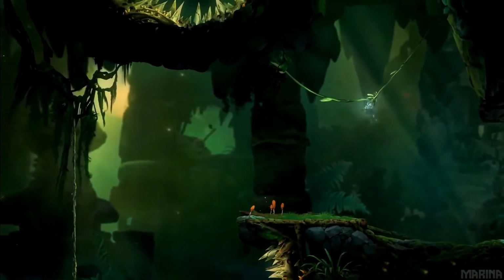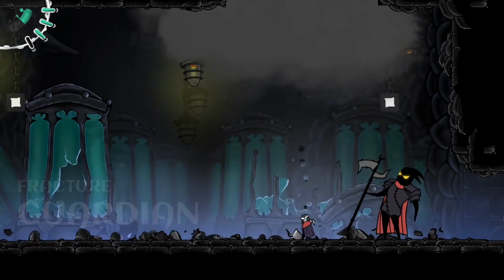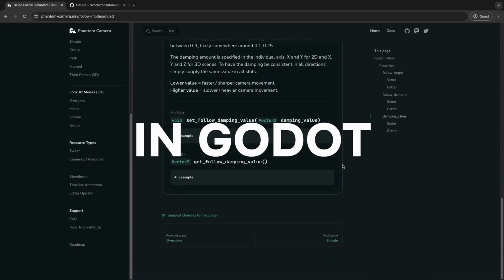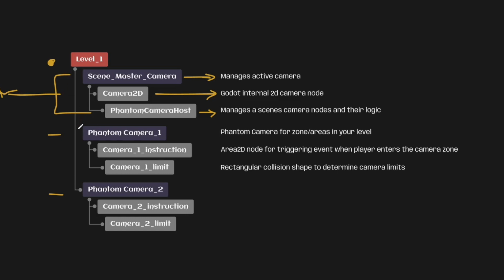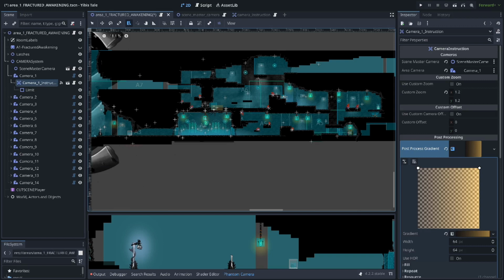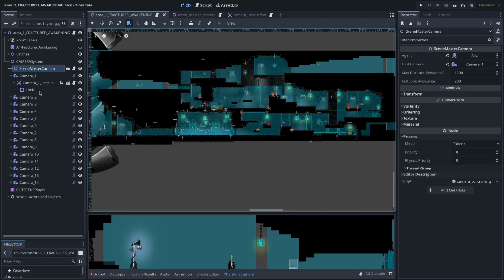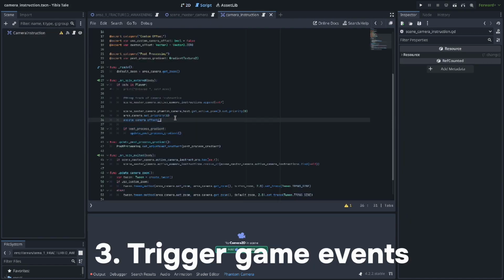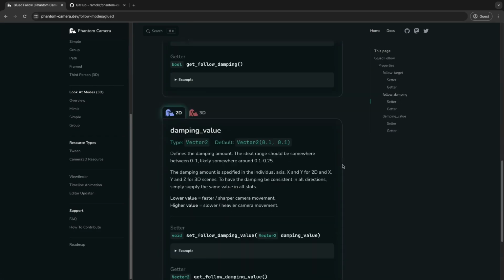Implementing a 2d Multi-Camera System in my indie game | Devlog